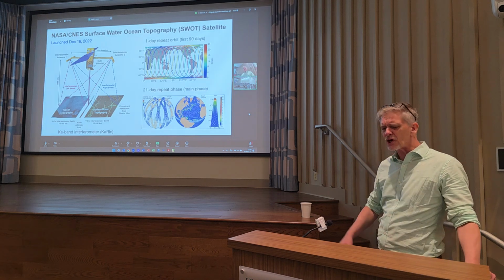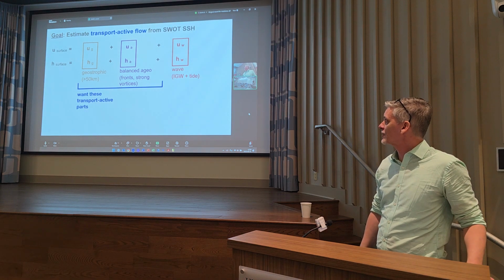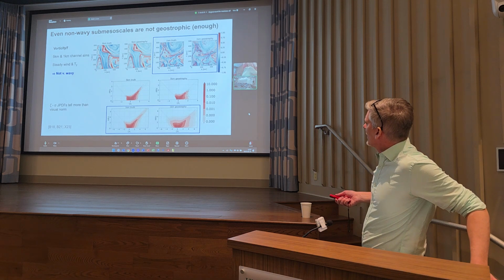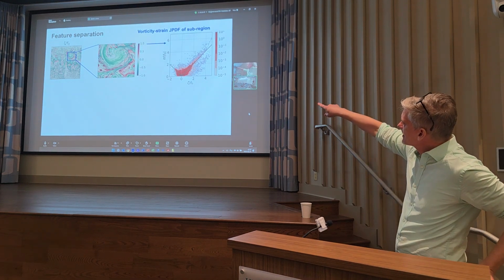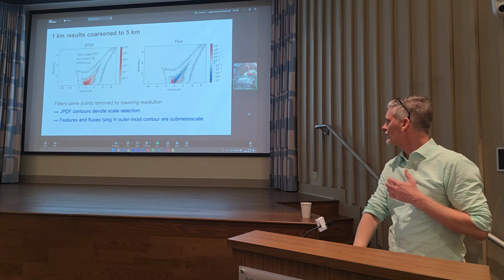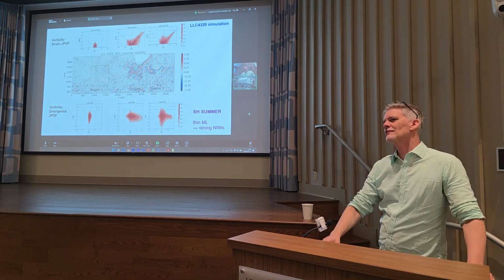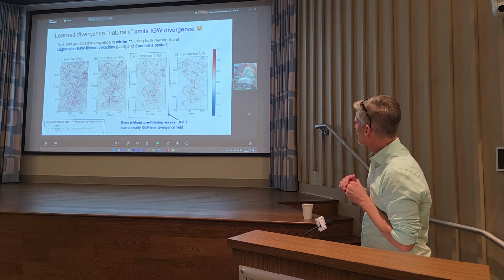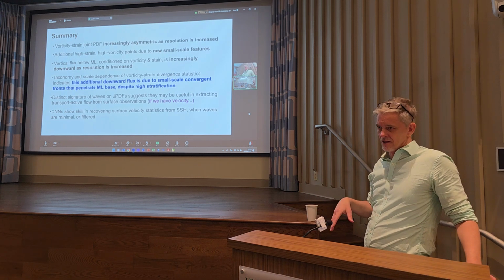Shafer Smith, NYU: Sensing Submesoscale Structures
COMPASS 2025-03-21: Shafer Smith, New York University
"Sensing Submesoscale Structures With SWOT"

The Ka-band Radar Interferometer (KaRIn) aboard NASA's recently launched Surface Water Ocean Topography (SWOT) satellite measures sea surface height (SSH) in 50 km wide swaths. Now exceeding its engineering expectations, the instrument is resolving SSH features at scales of a few kilometers, providing the first direct global observations of submesoscale dynamical structures. Submesocale flows affect Earth's climate in three major ways: (1) boundary layer baroclinic turbulence rapidly restratifies horizontal gradients in the mixed layer, changing its stratification and depth; (2) the energy released through restratification generates submesoscale turbulence that undergoes a cascade to larger scales, charging up mesoscale eddies; and (3) submesoscale processes drive intense fronts and filaments with associated vertical velocities that punch through the mixed layer, acting as transport conduits for tracer fluxes between the atmosphere and ocean's interior. SWOT presents a landmark opportunity to characterize and quantify these upper ocean submesoscale processes on a global scale. However, inferring submesoscale surface velocities from SWOT observations presents a challenge. While geostrophic balance provides accurate estimates of surface velocities at scales seen by traditional nadir altimetry, it is insufficient at SWOT scales for two reasons: (1) submesoscale dynamics is characterized by O(1) Rossby number and exhibit a wide range ageostrophic motions like convergent fronts and strong vortical asymmetry; and (2) inertia-gravity waves (IGWs) strongly influence SSH at these scales. These wave motions are ageostrophic, and moreover, their O(1 day) timescales make it infeasible to remove them from the 21-day repeat cycle SWOT data using temporal filtering. Alternate methods, not relying on geostrophy or temporal filtering, need to be developed if we wish to quantify submesoscale processes from SWOT. Our SWOT Science Team is focused on estimating the transport-active velocity field from SWOT, with an emphasis on developing ways to directly estimate vertical fluxes from instantaneous snapshots of SSH. In this talk, I will discuss our team's approach to this problem, covering a number of results achieved with collaborators [1] over the past six years, emphasizing how they fit together and provide parts of the solution to this puzzle. Finally, I'll discuss some of our current work and plans going forward, with new collaborators [2] joining the effort.

[1] Ryan Abernathey (formerly Columbia / LDEO), Dhruv Balwada (Columbia / LDEO), Spencer Jones (TAMU), Qiyu Xiao (former PhD student at NYU)

[2] Abigail Bodner (MIT), Leah Johnson (UW / APL), Tatsu Monkman (new postdoc at NYU), Ryan Du (current PhD student at NYU)